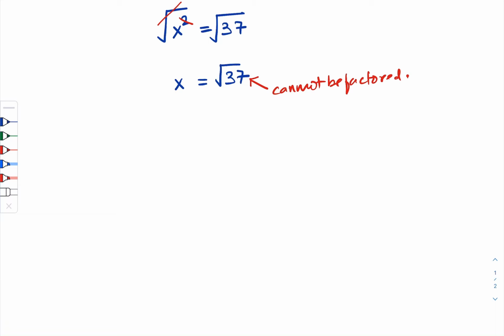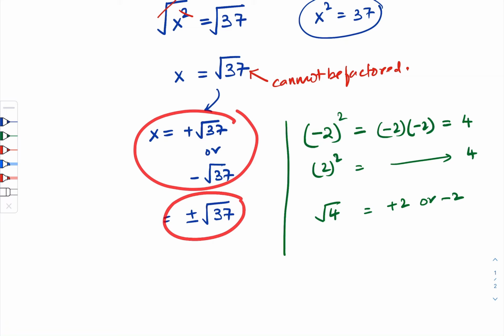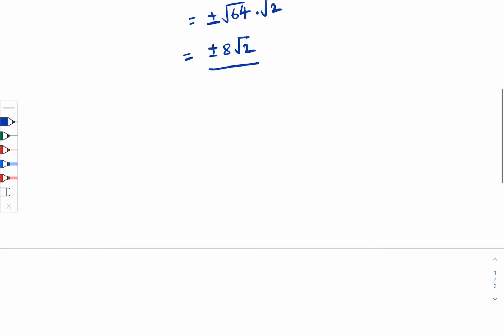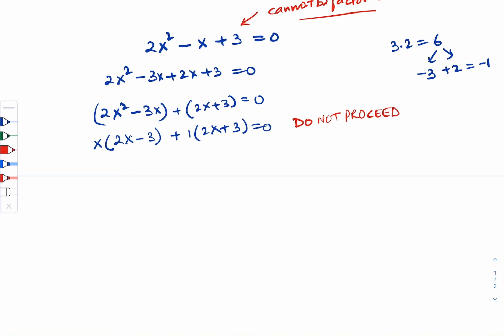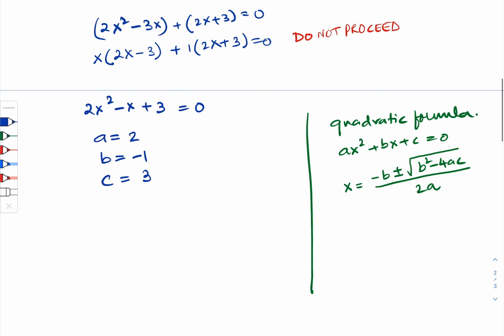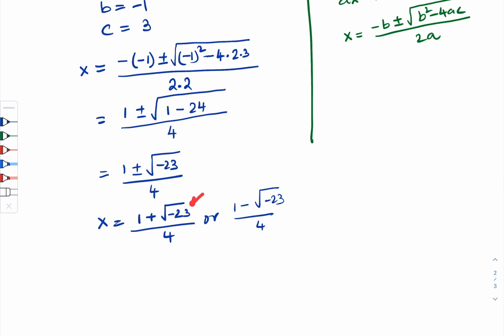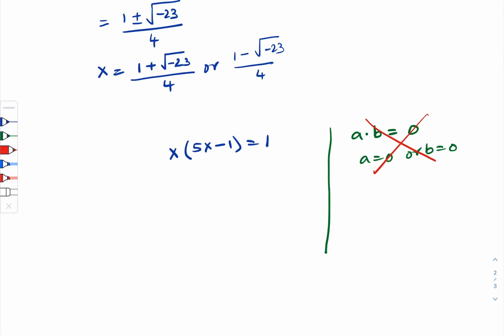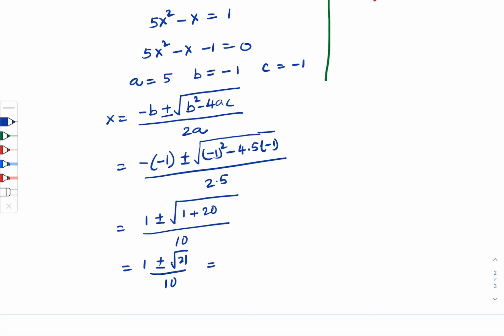Solving for X – Part 10